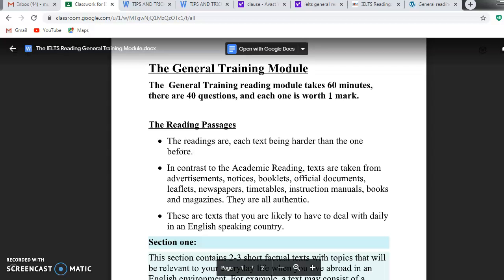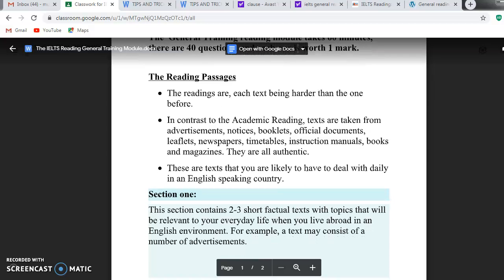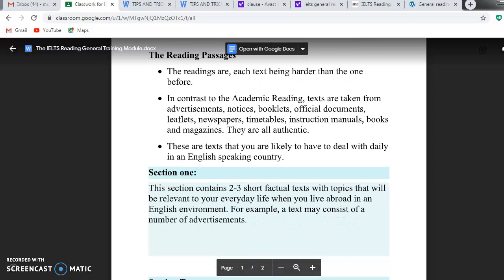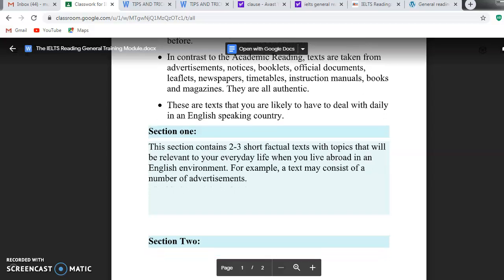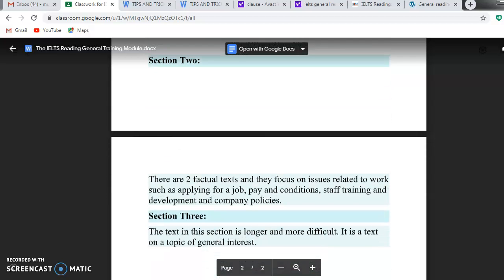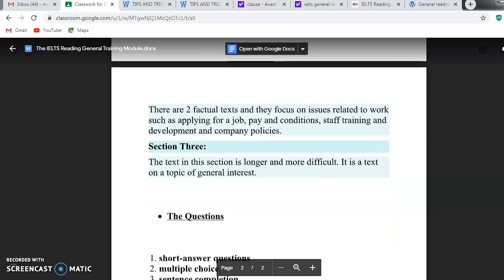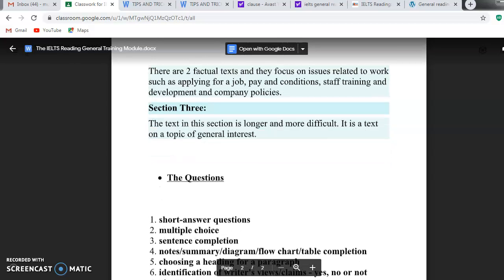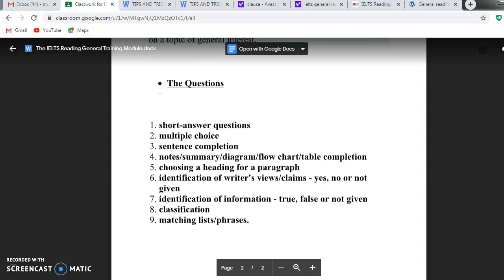IELTS- General training module-Day 11-15